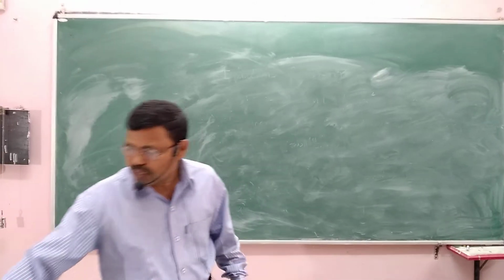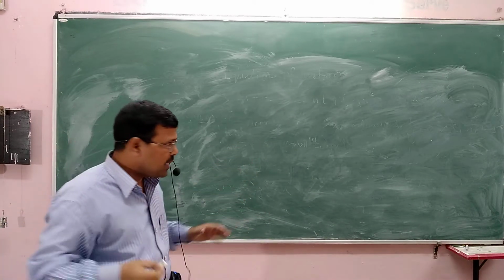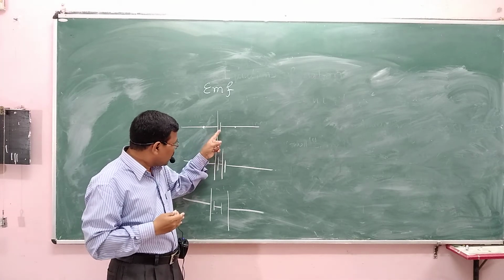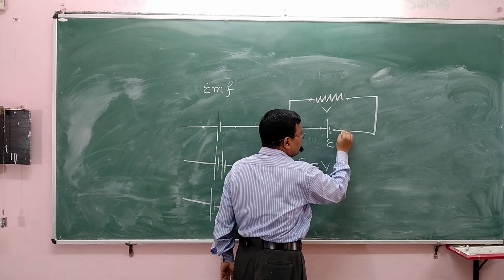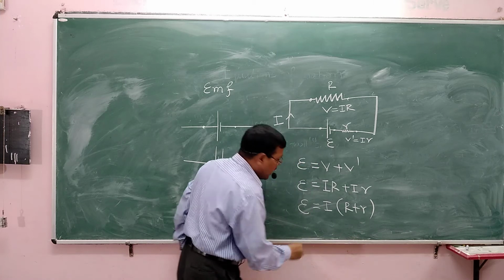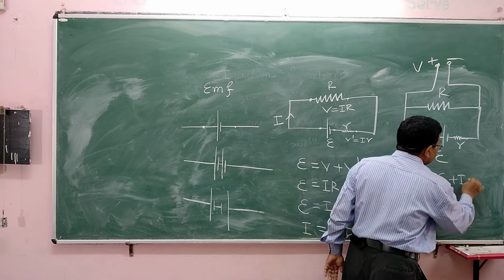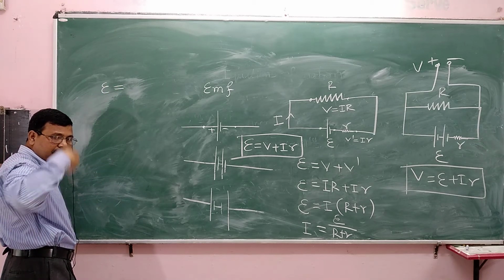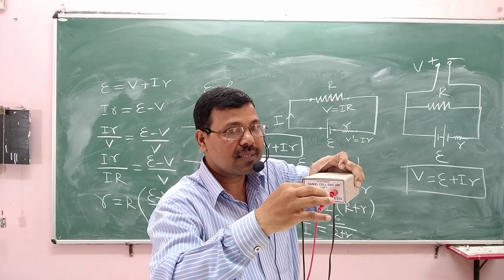CLASS XII PHYSICS EMF, POTENTIAL DIFFERENCE AND INTERNAL RESISTANCE OF A CELL